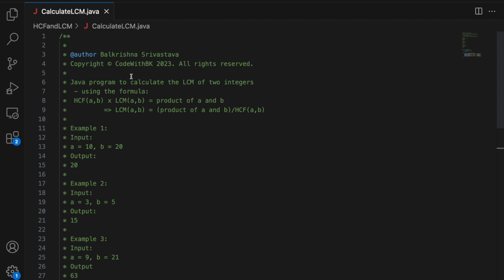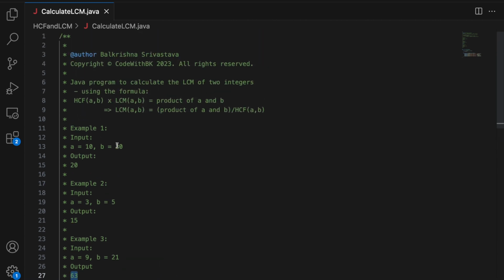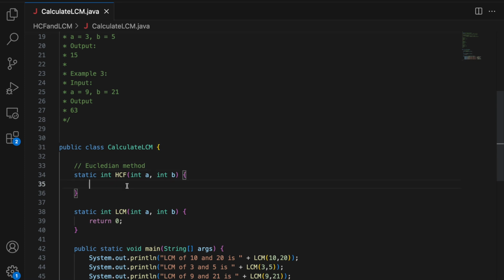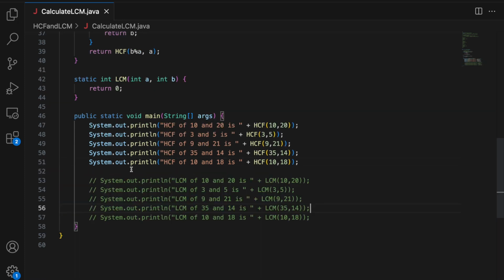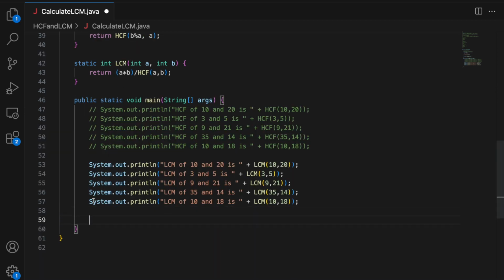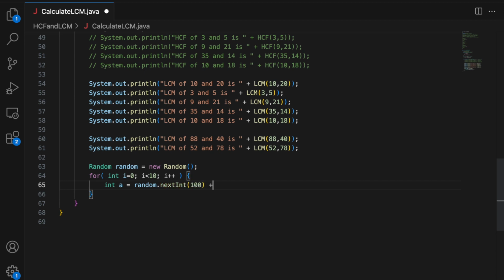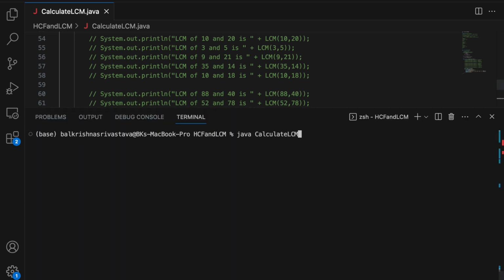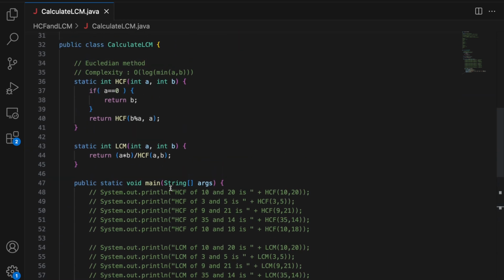Java program to find the LCM of two integers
Java program to find the LCM of two numbers

0:00 Intro
0:24 Problem Description
1:17 Java code to find the HCF of two integers using the Eucledian method
2:48 Java code to find the LCM of two integers

My video on Python program to find the LCM of two integers (in Hindi):

Example 1:
Input:
a = 10, b = 25
Output
50

Example 2:
Input:
a = 3, b = 7
Output
21

Java program to find the Lowest Common Multiple of two integers
Java program to find the Lowest Common Multiple of two numbers

Java practice program for beginners.
Java practice program for integers.
Java practice program in classes & objects.

Java practice program for ICSE Class 10 Computer Applications students.
Java practice program for ISC Class 12 Computer Science students.
Java practice program for AP Computer Science students.